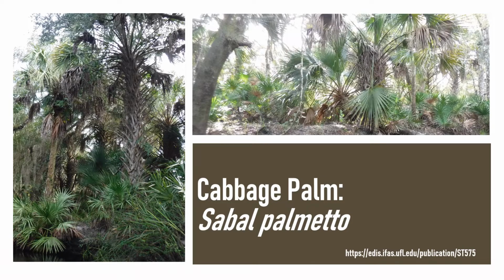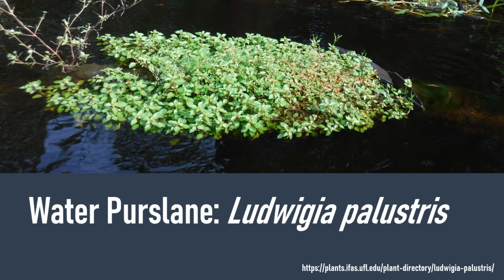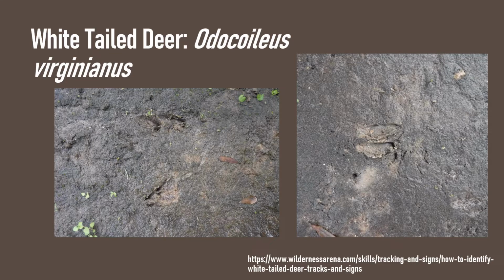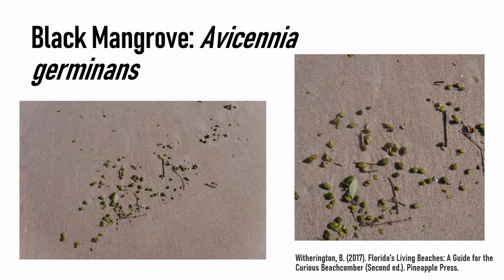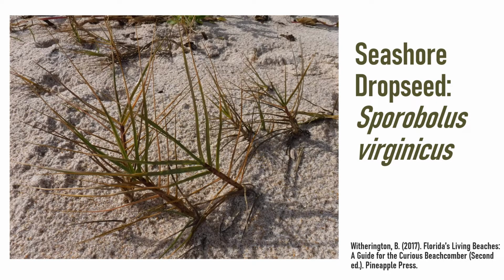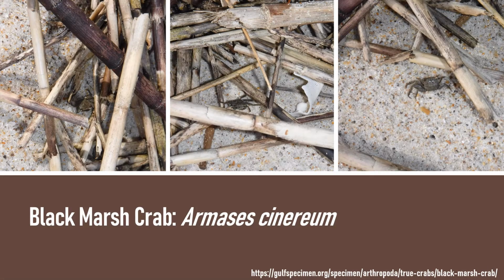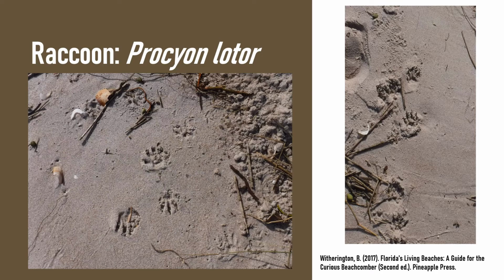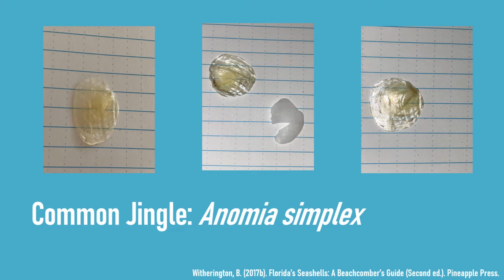Photo Presentation 3